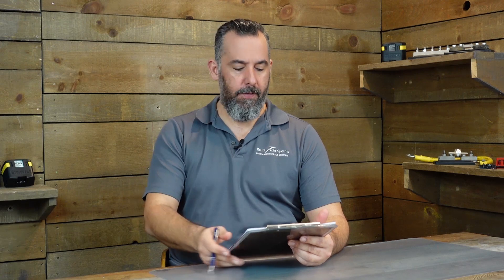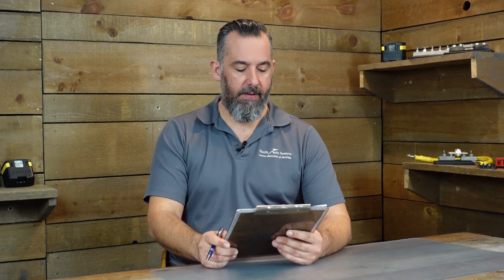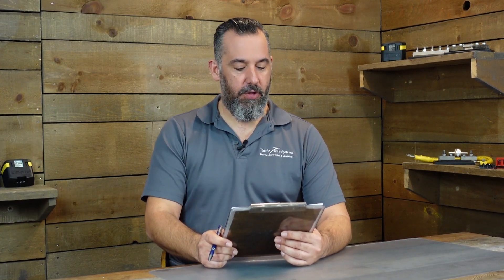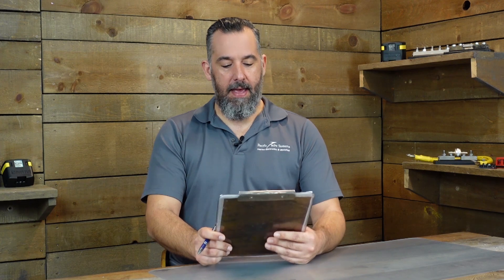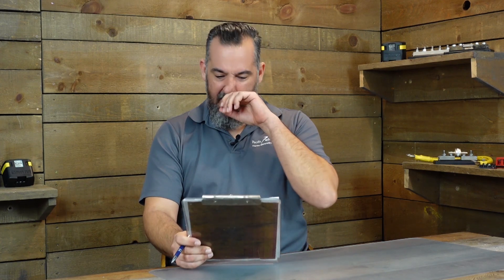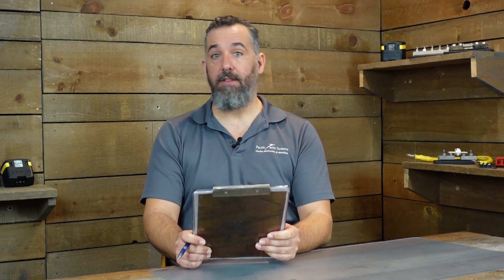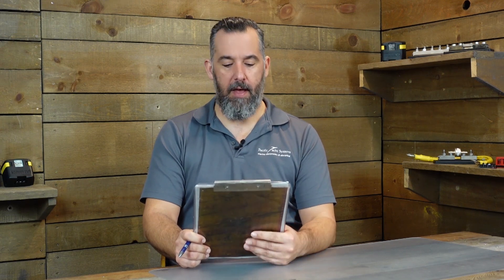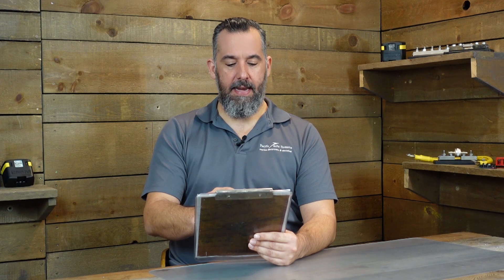Do I Fuse a Starter Battery on My Boat?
"I have watched all of your videos, thank you SO MUCH for sharing your experiences", writes Bob.  "I heard you say to fuse ALL circuits except the starter.  I am wondering why?  I have looked at a number of diagrams but I don't see the fuse?"

Read our Tech Talk Article from Pacific Yachting Magazine, "DIY Electrical Audit",

Check out the PYS website for more information on AC & DC circuits,